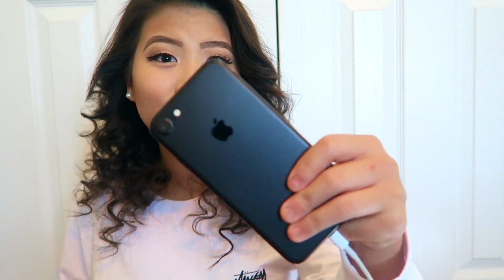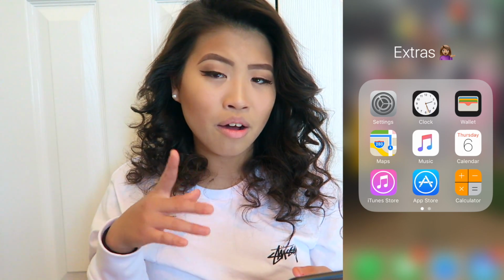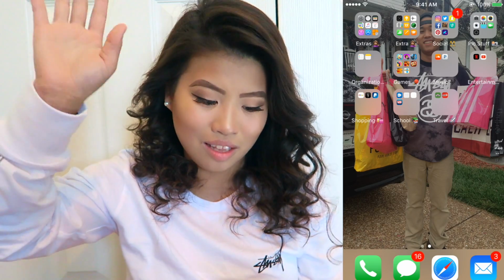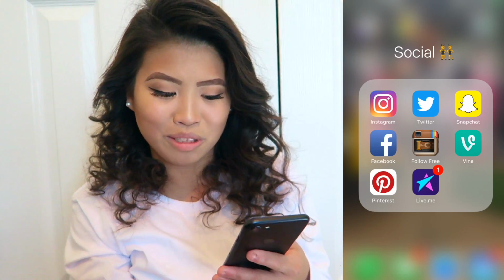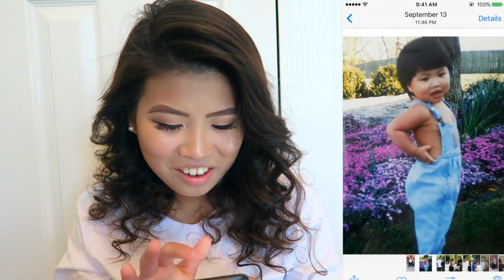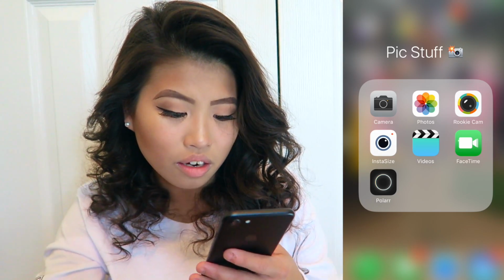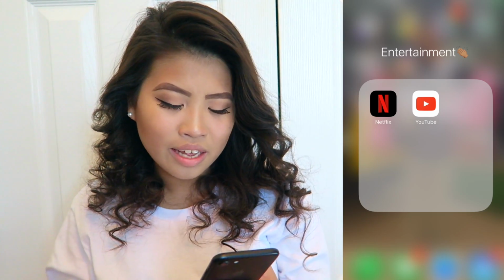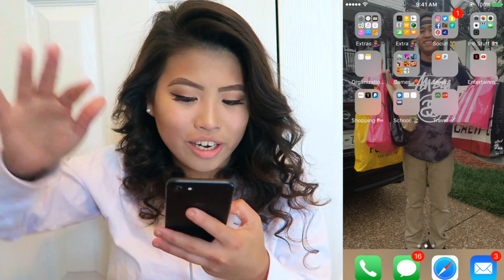What's On My IPHONE 7?! | ShaChristiana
HEY GUYS!!!
I know it's been a few weeks since I've posted a video, but it feels like forever. This was requested, so I figured why not.

Plus I love watching these videos so much, and I figured why not show you guys whats on my iPhone?!